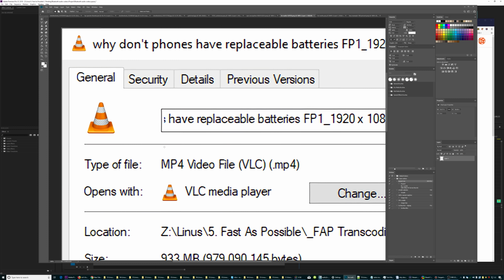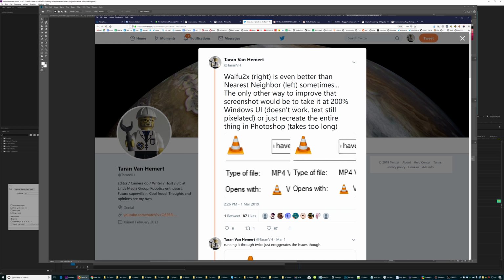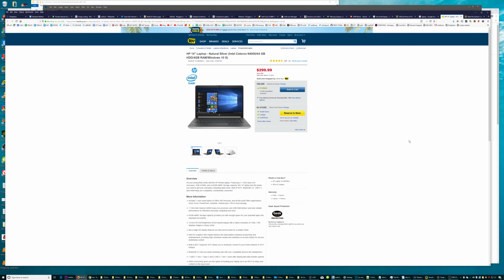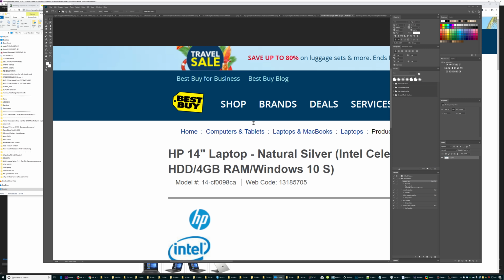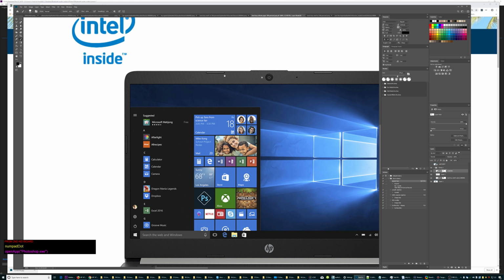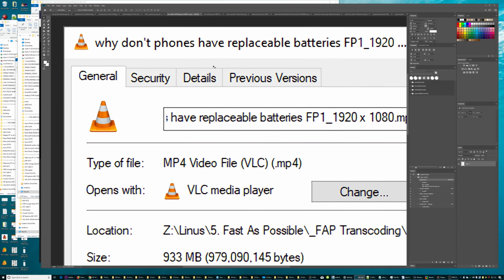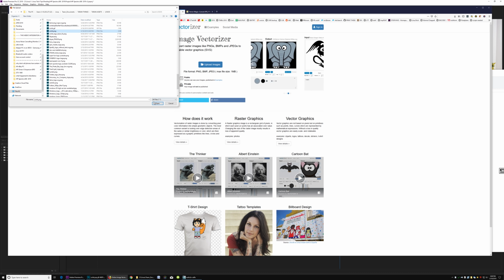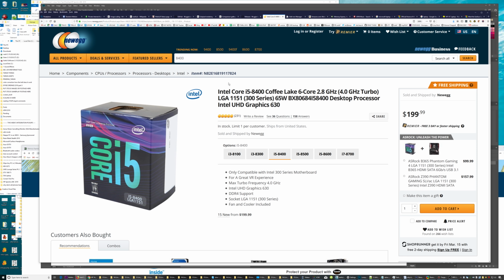This upscaling tool is amazing! - Waifu2x tutorial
▼▼ EXPAND FOR CHAPTER NAVIGATION ▼▼
3:26 HOW TO USE WAIFU2X

8:13 HOW TO TAKE AND DRAMATICALLY IMPROVE WEBPAGE SCREENSHOTS

19:32 HOW TO PROPERLY DESATURATE SUBPIXEL RENDERING!
(Use Photoshop's "Black & White" adjustment)
My preset:
-51 Red
158 Yellow
90 Green
142 Cyan
-113 Blue
80 Magenta

22:41 "LET'S BLOW IT UP EVEN MORE"

23:50 TRYING SOME ONLINE VECTORIZATION TOOLS
These are literally just the first two Google results:

26:26 SUPER EASY 1-CLICK WINDOW DRAGGING AND RESIZING AHK SCRIPT

27:00 THE SMART UPSCALE ADDON IN FIREFOX - (IS THERE A CHROME EQUIVALENT?)

Oh, by the way, Photoshop DOES have a "preserve detail" upscaling option, but it's not nearly as good.